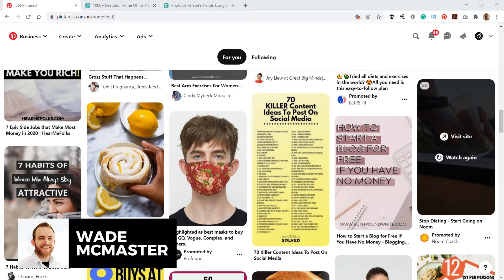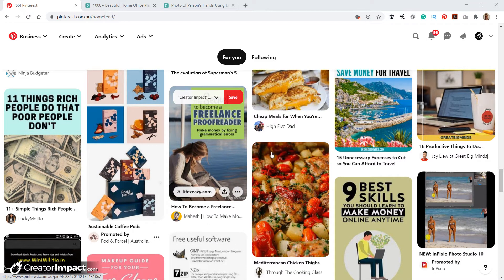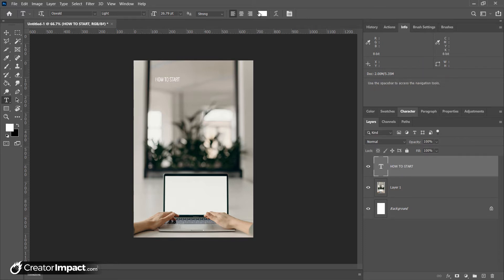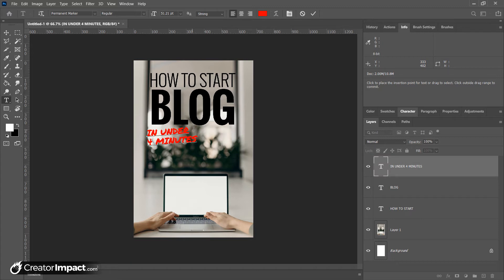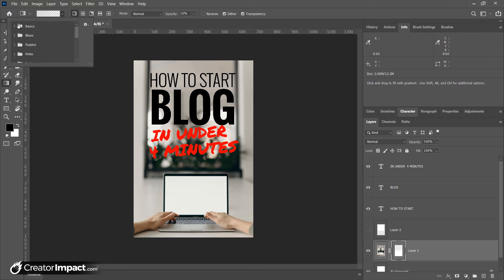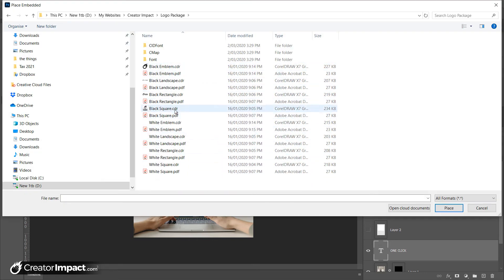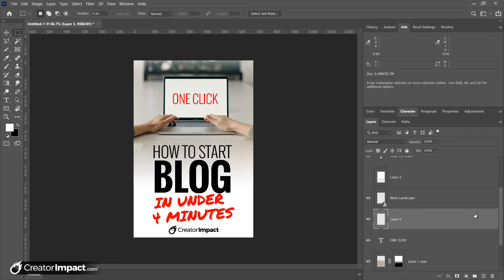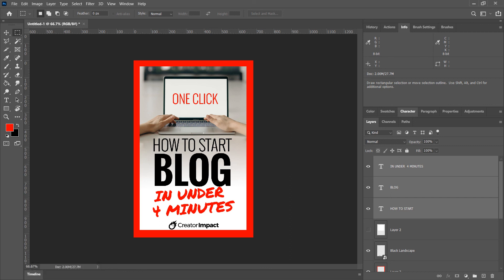How to Create Pinterest Pins (using Photoshop)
I walk through how to create Pinterest pins using Adobe Photoshop.  A Pinterest graphic should be optimal size and layout to gain the most effective results - so I cover that in this video.

Learning how to make pins for pinterest or any pinterest graphic is great for marketing online or via social media. Photoshop is the ultimate tool for imagery and creating eye catching designs for your Pinterest Pins that people will be drawn to.

// RESOURCES

--- ⚒ // TOOLS // ⚒ ---

 🔗BEGINNER COURSE
Build a website, set up your presence online and start earning money:

// CREATOR IMPACT